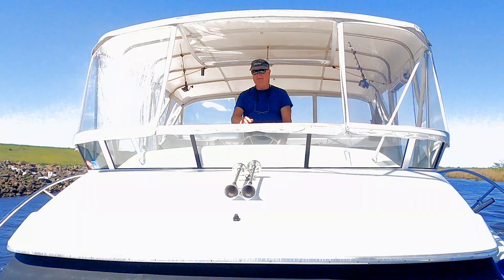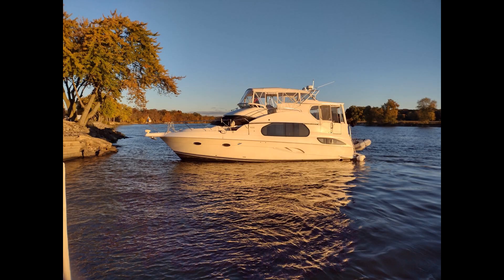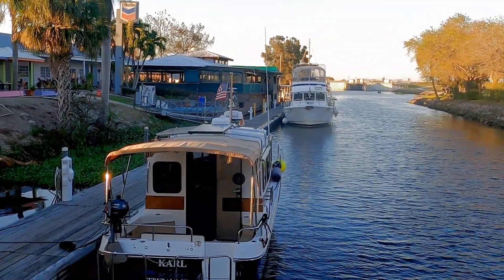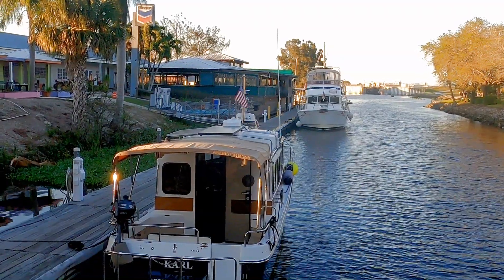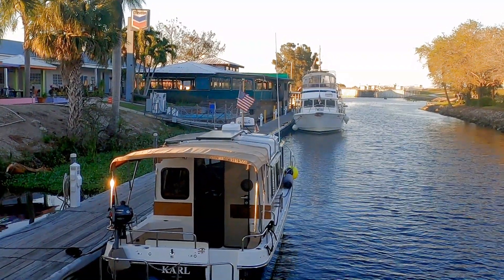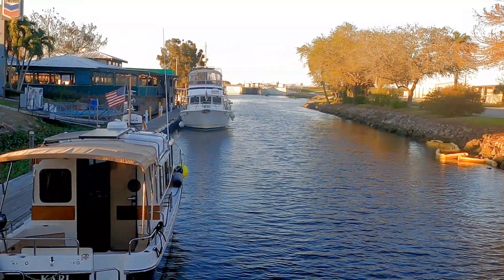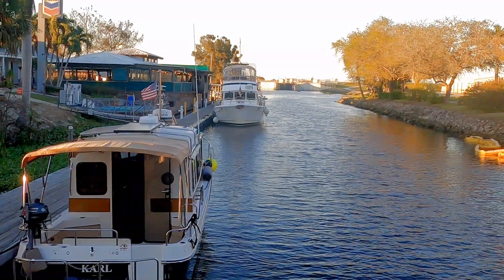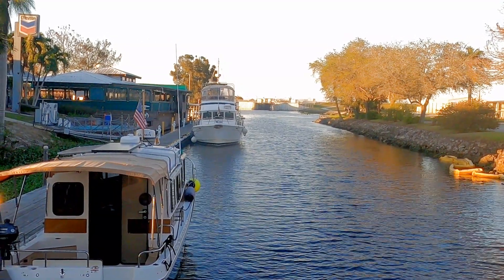Americas Great Loop 019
Our cruise from Port LaBelle to Clewiston and across Lake Okeechobee and on to Sunset Marina in Stuart, FL.